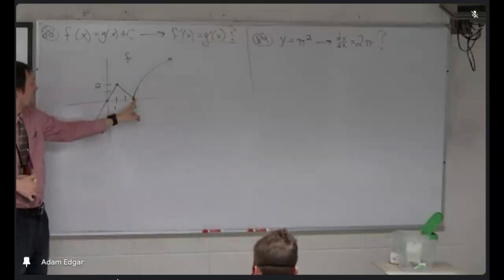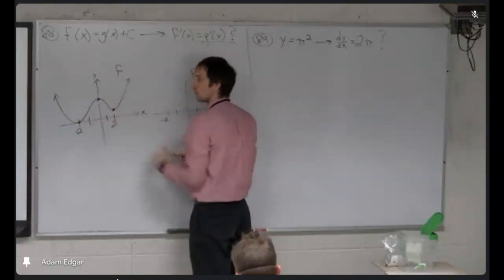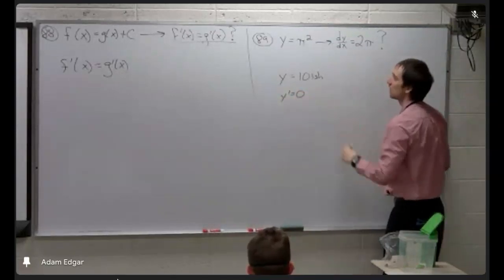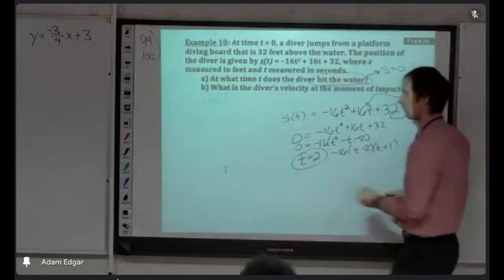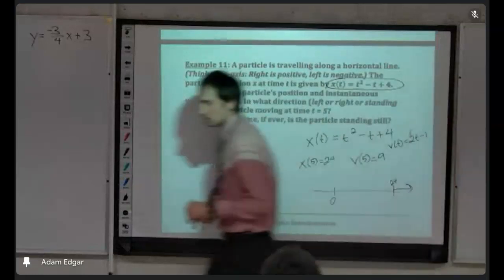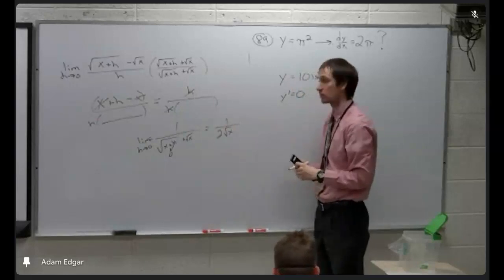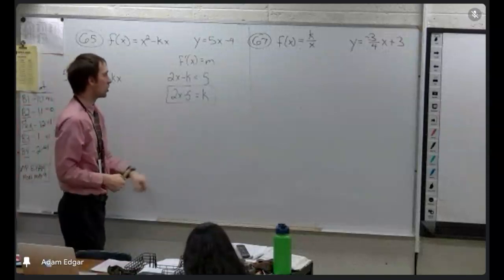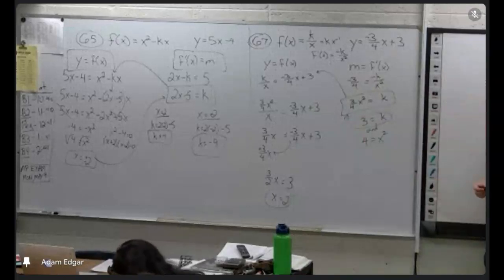Power Rule Day 6 (Review of Differentiation up to now)